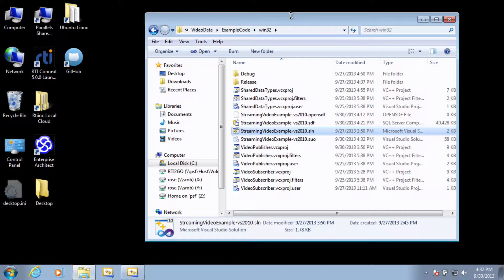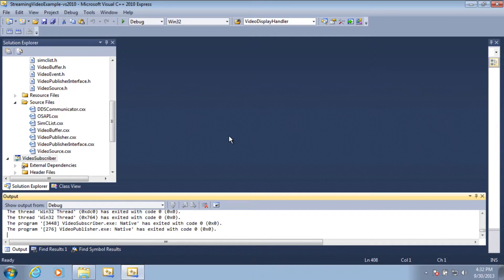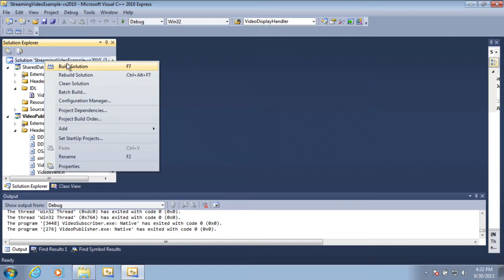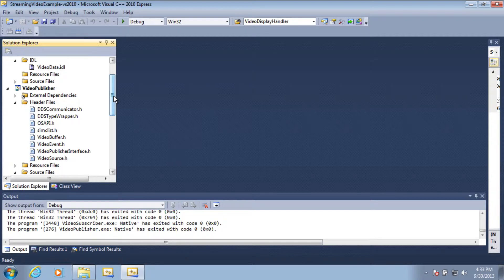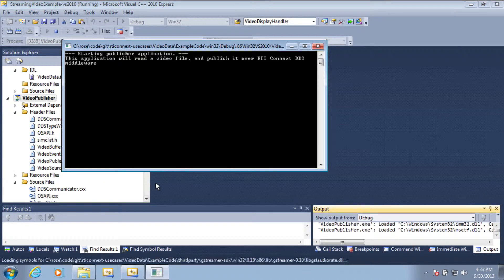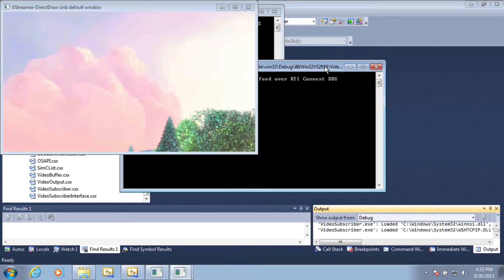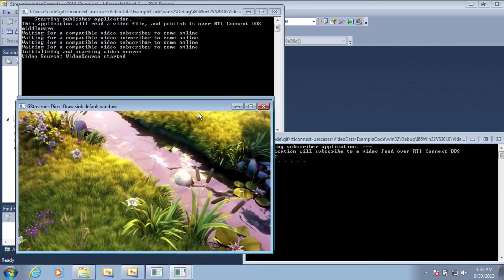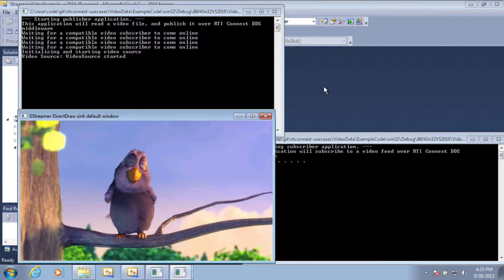Case + Code Streaming Video Example: Building on Windows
The Case + Code series of examples highlights real RTI Connext DDS use cases. This use case example shows how to stream media -- in this case, video -- using RTI Connext DDS.

This video shows how to build the streaming video example on Windows.